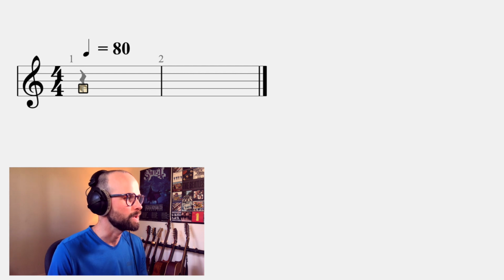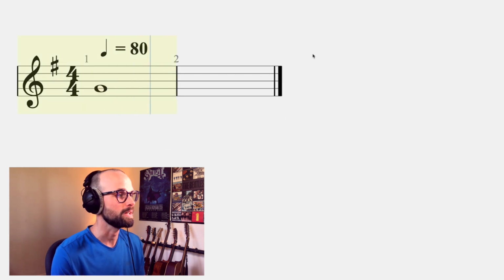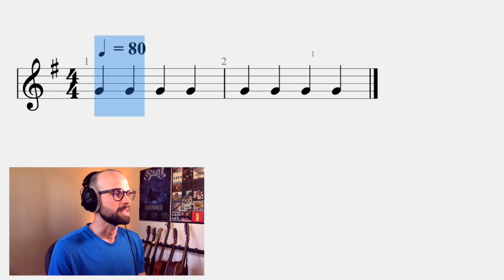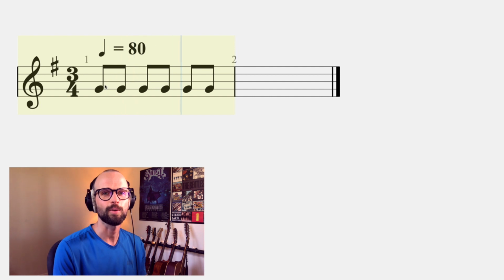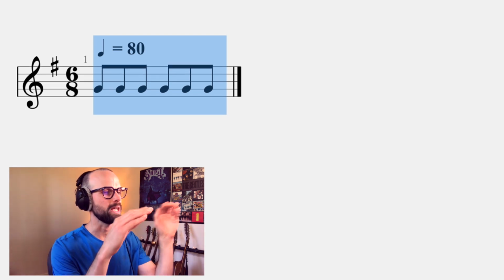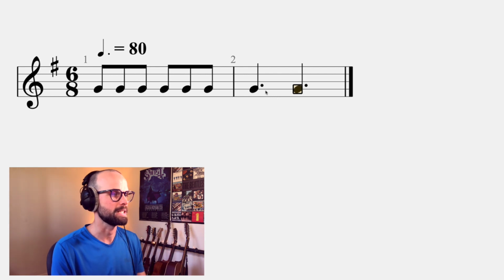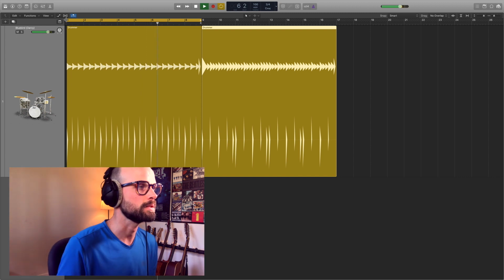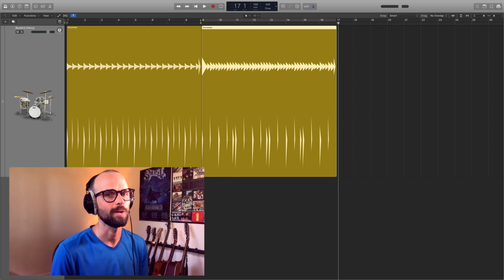What is 6/8 Time? How to play and the difference between 6/8 and 3/4 (Guitar Music Theory Lesson)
What is 6/8 time?  And really...what's the difference between 3/4 and 6/8?  In this guitar music theory lesson I'll explain to you exactly what 6/8 is, how you count it, how you strum it, how you pick it and, most importantly...what the real difference is between 6/8 and 3/4?